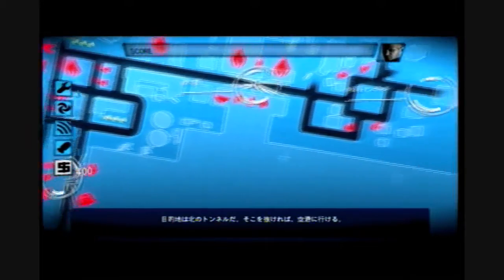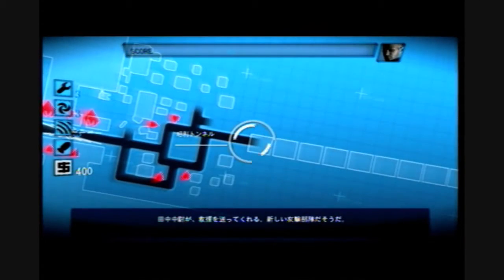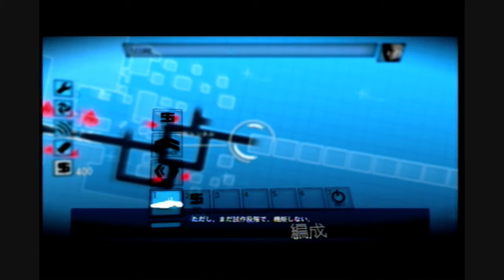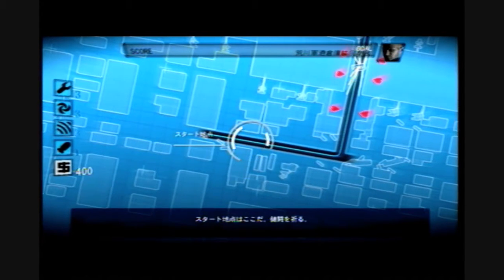【XBLA】Anomaly Warzone Earth 日本語版ステージ10